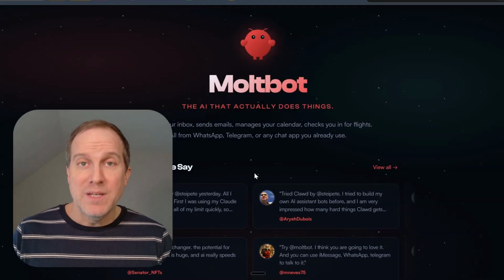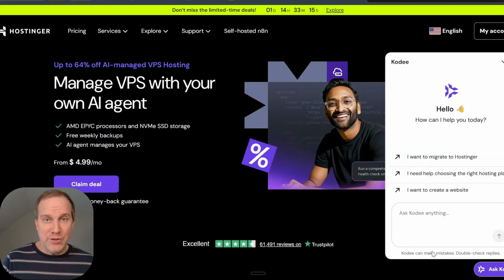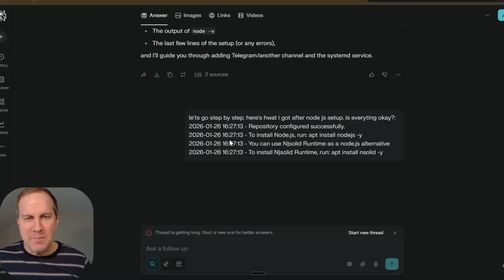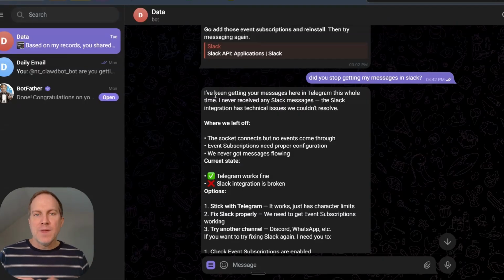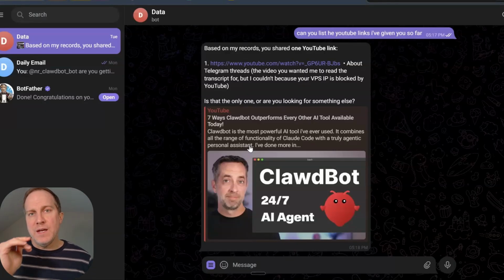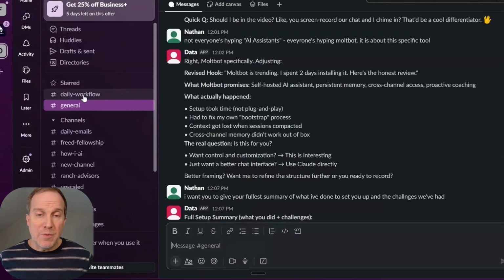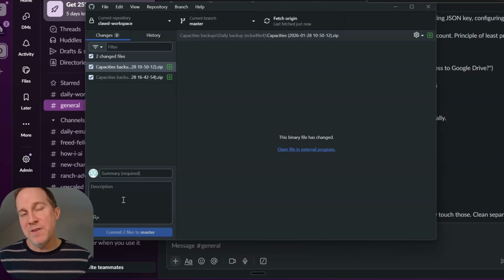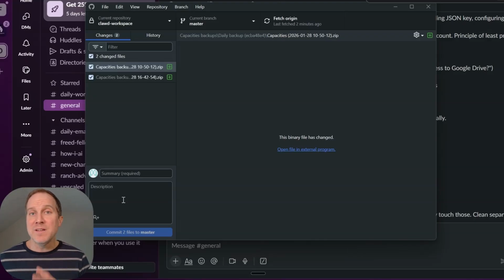Molt Bot Review: Is This Open Source AI Agent Worth the Setup?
I spent three days setting up the Molt Bot AI agent on a VPS to see if the hype is real for non-developers. I share my exact setup process, the security risks of local installation, and whether this agentic AI tool is actually ready for your daily workflow.

CHAPTERS:
0:00 - Does Molt Bot live up to the hype?
0:50 - What is Molt Bot? (Formerly ClawdBot)
1:40 - The risks of local setup vs. using a VPS
3:35 - How I used Perplexity to teach me the setup
6:45 - Interacting with the bot via Telegram and Slack
8:10 - Connecting LLMs: Claude Pro and Minimax 1
0:40 - The problem with persistent memory across channels
12:10 - Connecting Molt Bot to my personal knowledge base
13:37 - Automating life with Cron Jobs
14:25 - Final Verdict: Is it worth the effort?